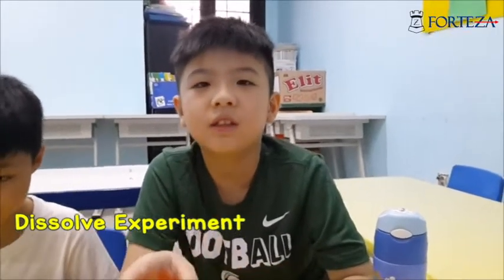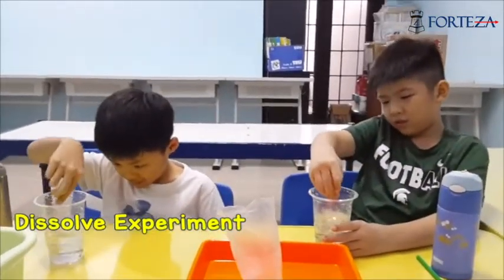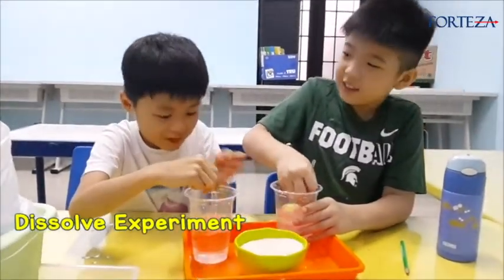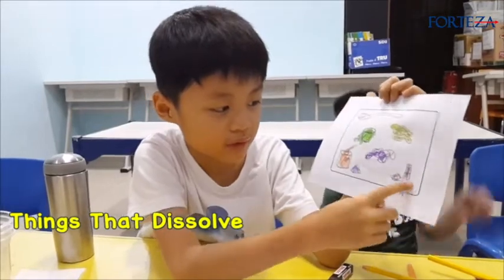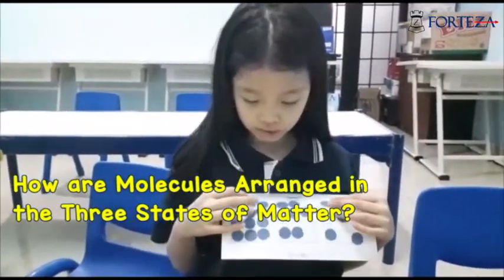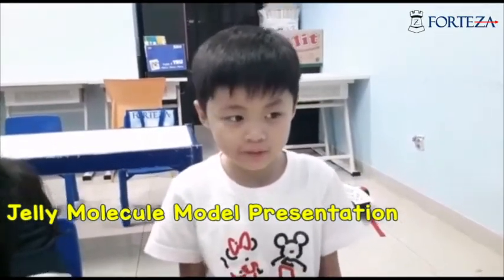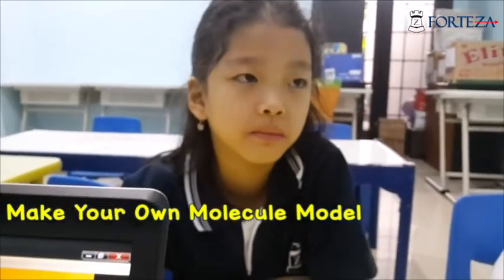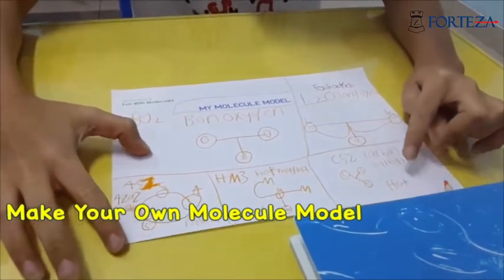Forteza Fastrackids Advanced Thursday Class 2019 - Natural Science 2 : Fun With Molecules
Everything in our world is made of molecules, it is important to gain a basic understanding of what molecules are, how they behave, and how their form can be changed.